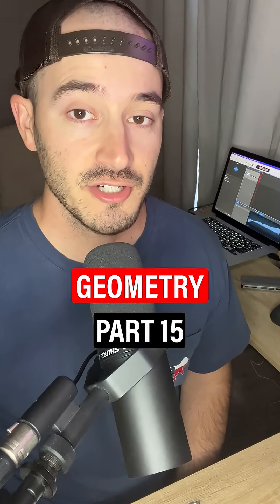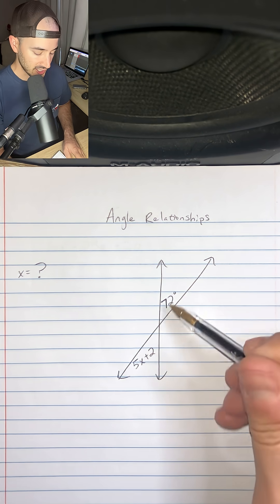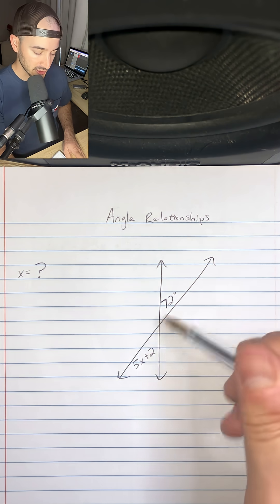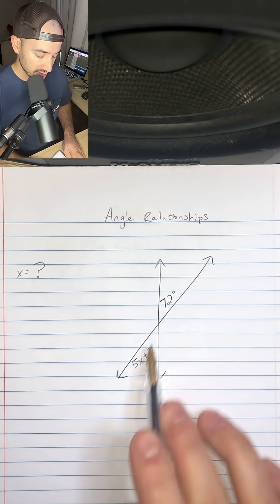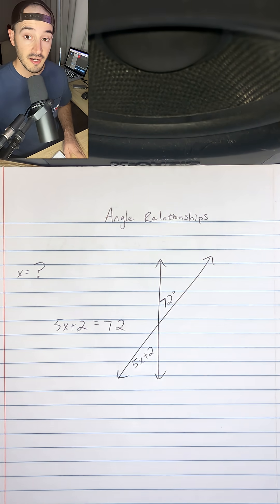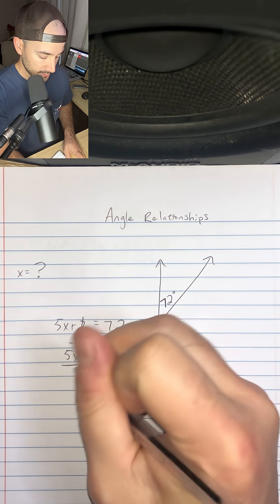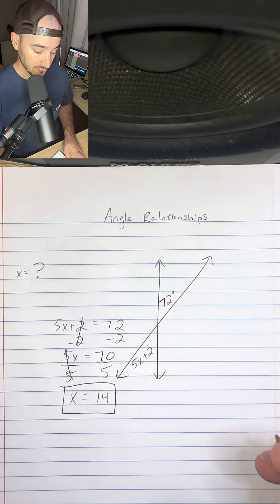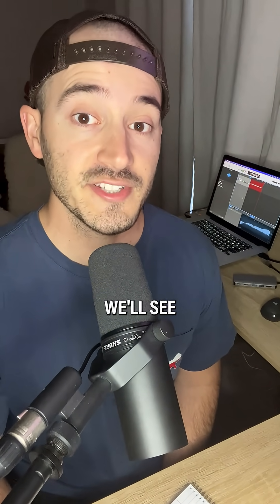Learn Geometry - Part 15